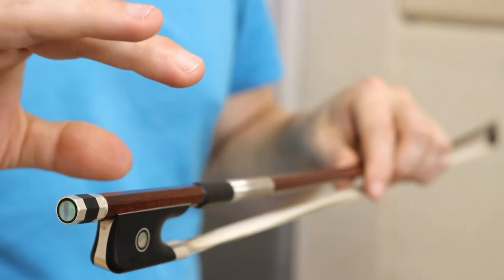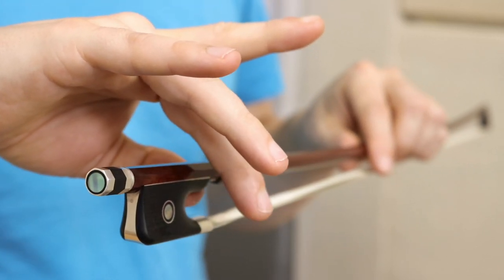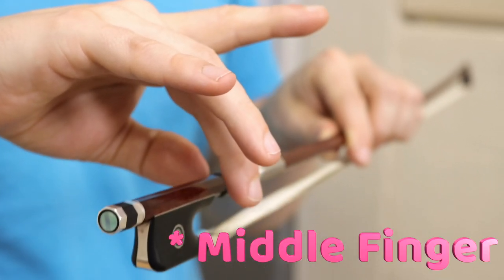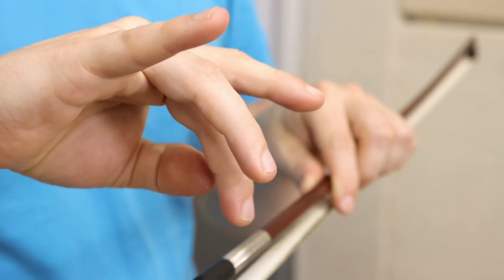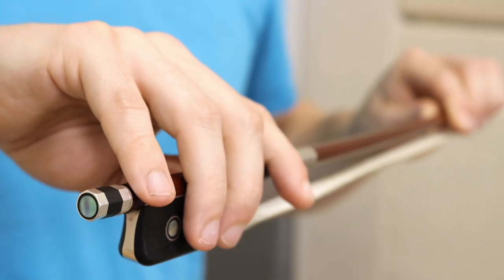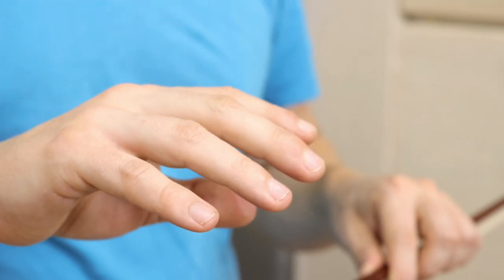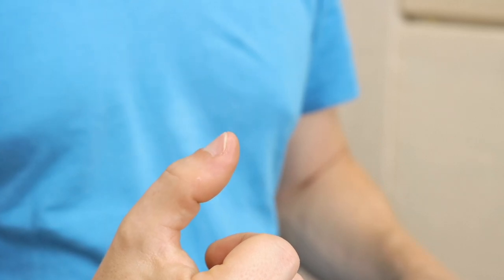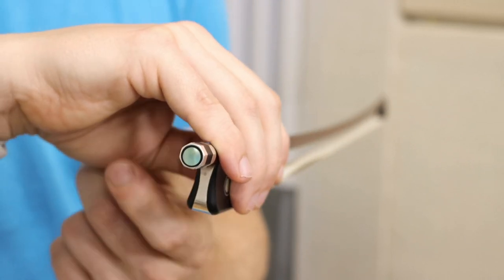Pinch To Prevent Thumb Cramps when Holding the Cello Bow | Online Cello Lessons